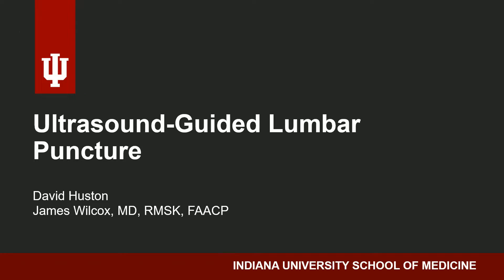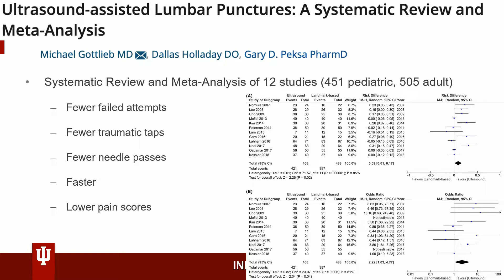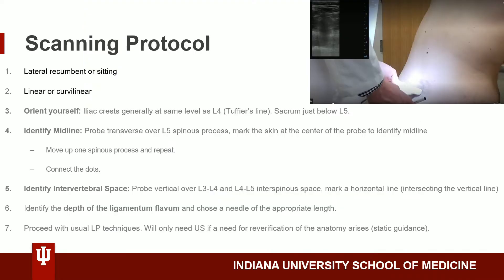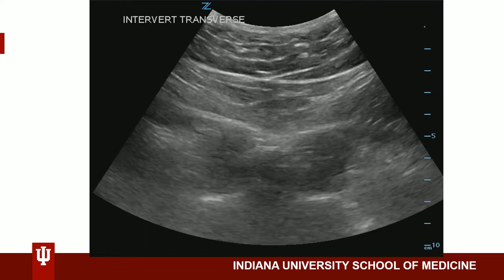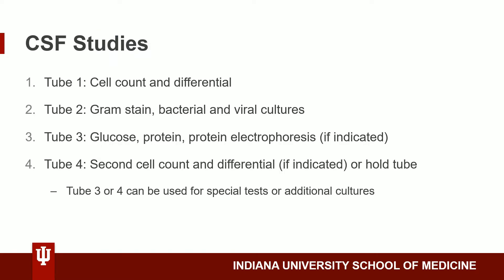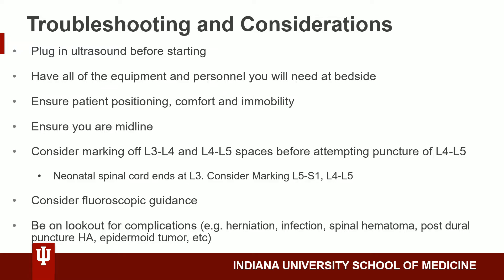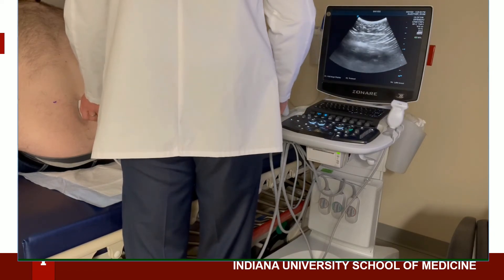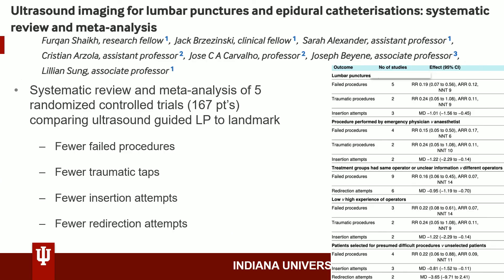How to Perform Ultrasound Guided Lumbar Puncture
How-to video on performing ultrasound guided lumbar puncture, narrated by David Huston, 4th year Indiana University School of Medicine student.